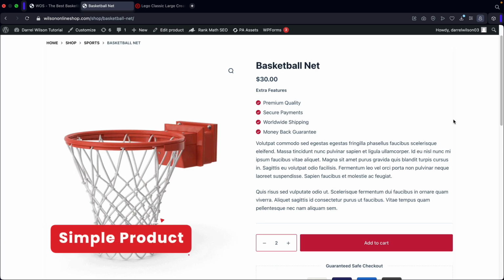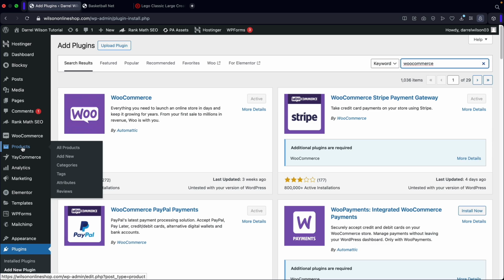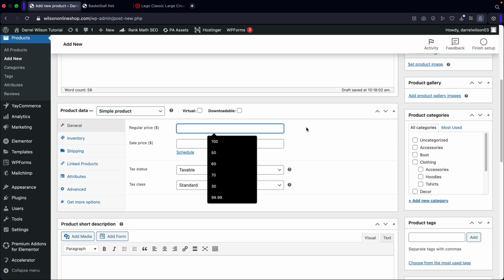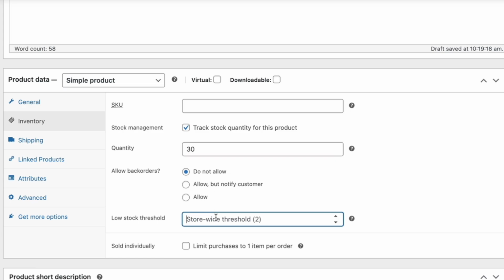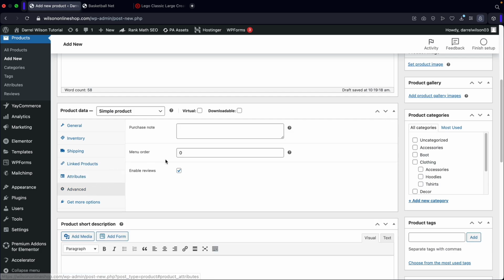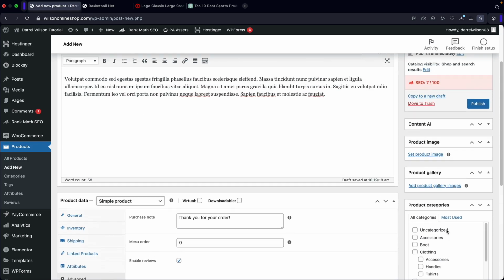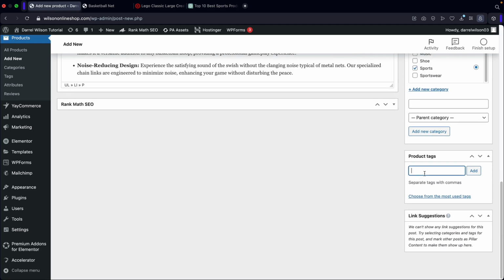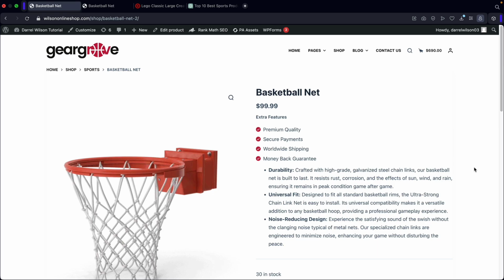How To Make A Simple Product With WooCommerce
Learn how to make a simple product with WooCommerce in this easy-to-follow tutorial. Start selling online today with WooCommerce!

For more tutorials like this, feel free to visit my